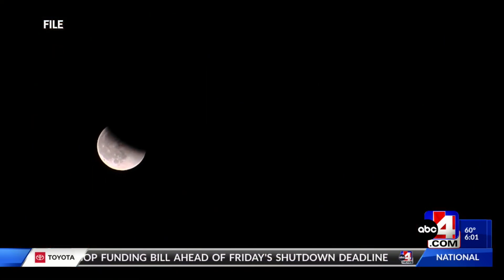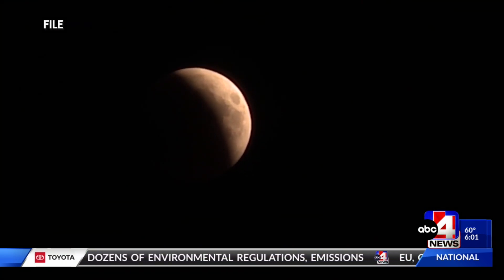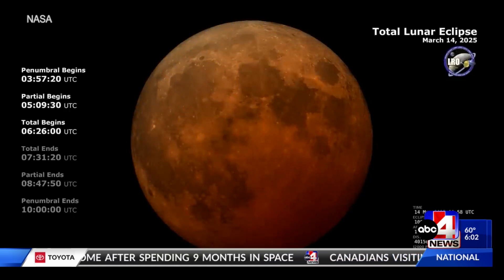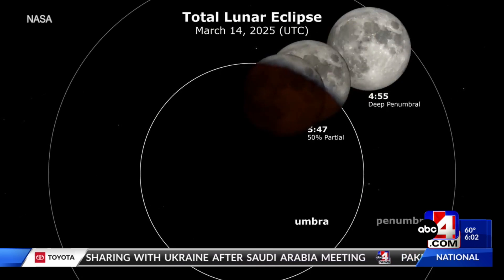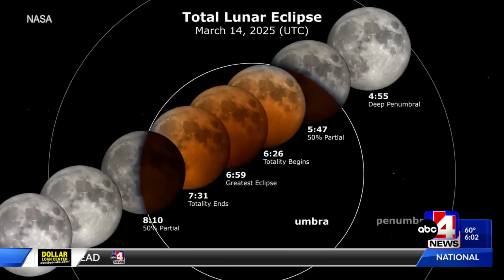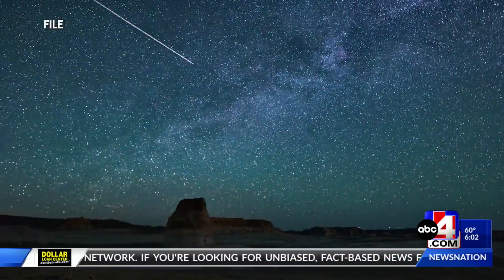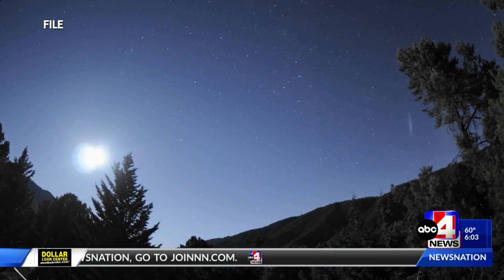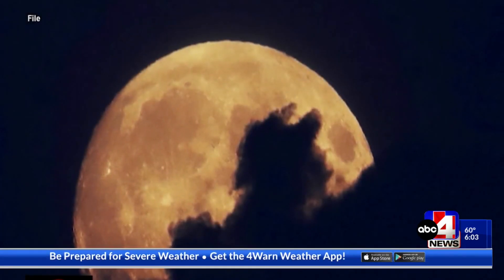A total lunar eclipse is coming — what to know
Here's a brief explanation of what a total lunar eclipse is.